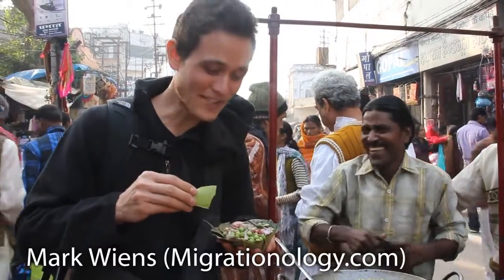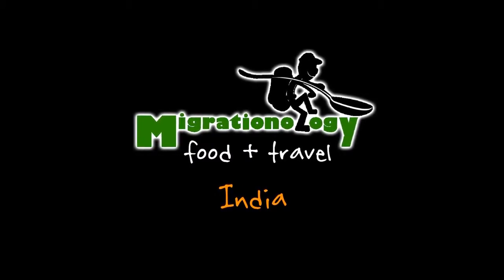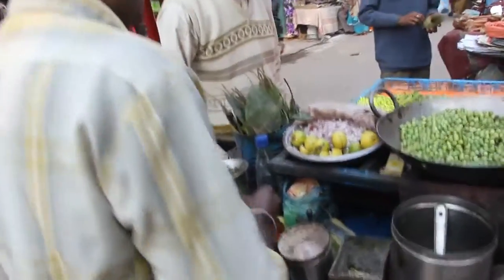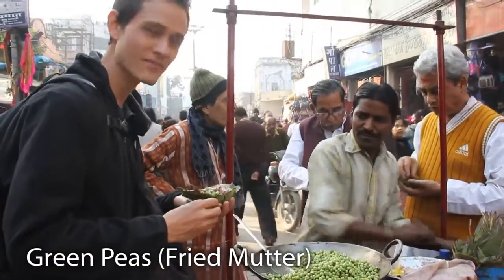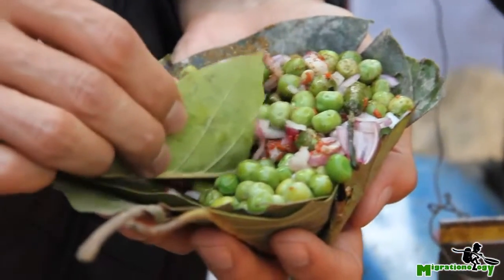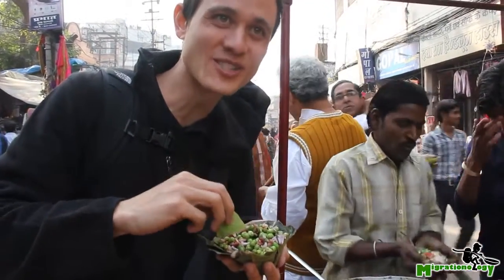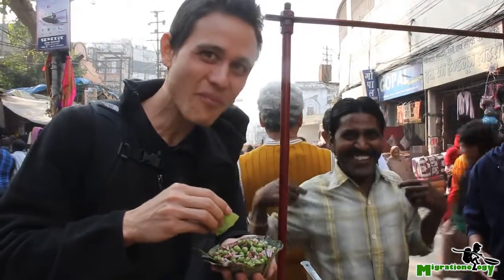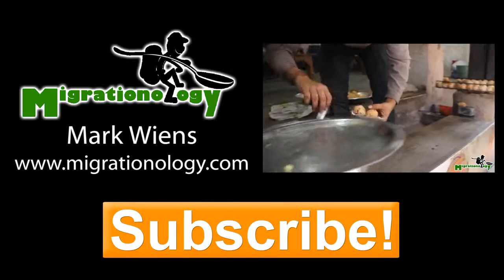Indian Street Food in Varanasi - Fried Mutter (Green Peas in a Leaf Bowl!)